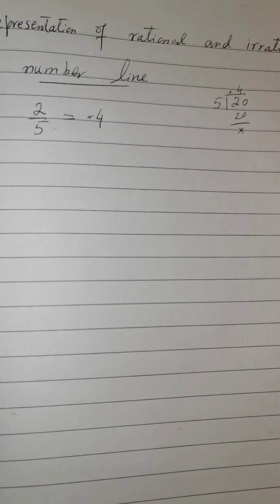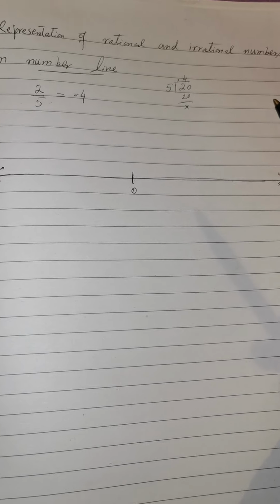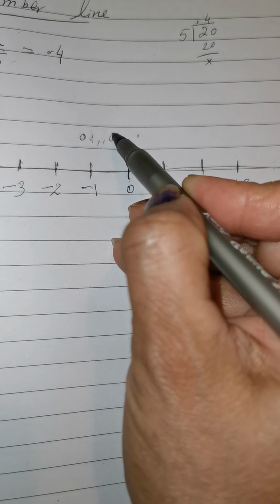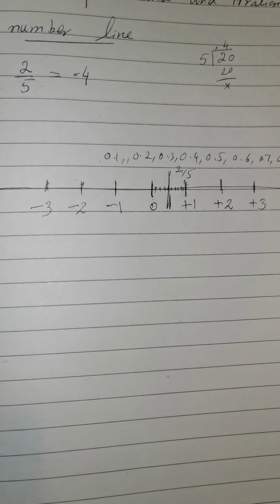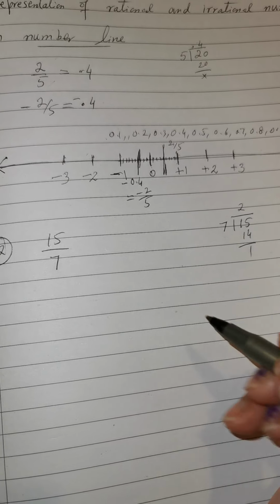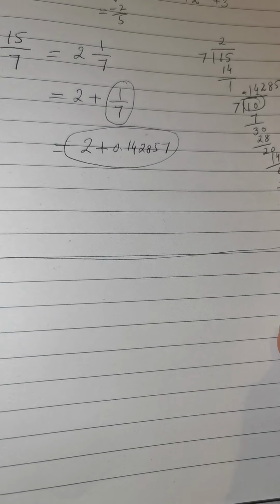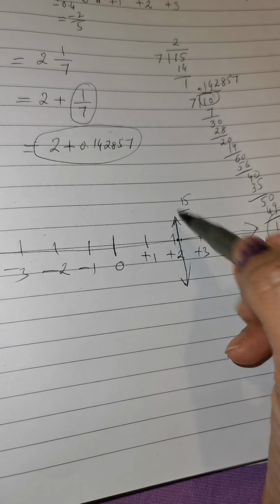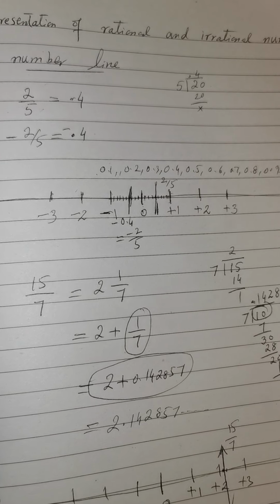Representation of rational mumbers on number line.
How we represent rational numbers on number line.